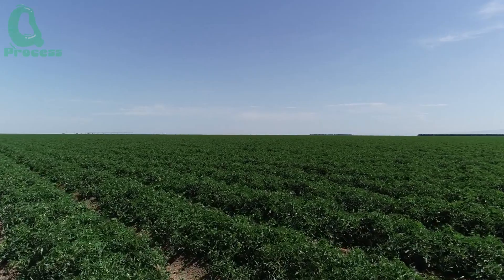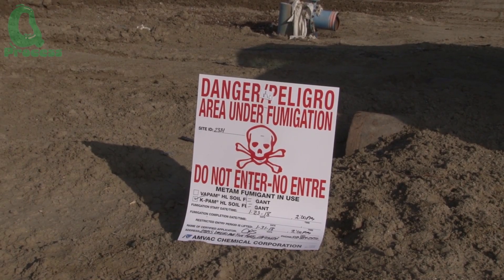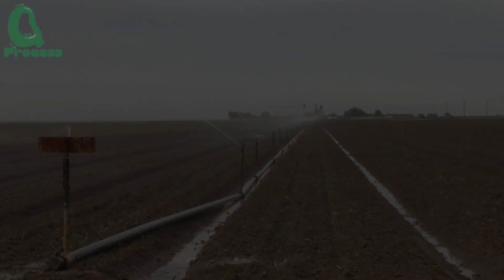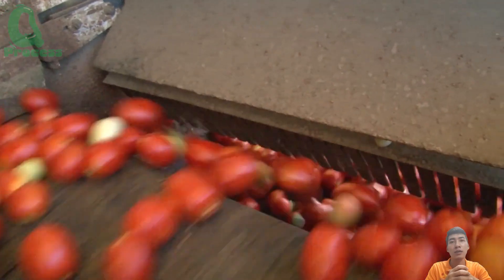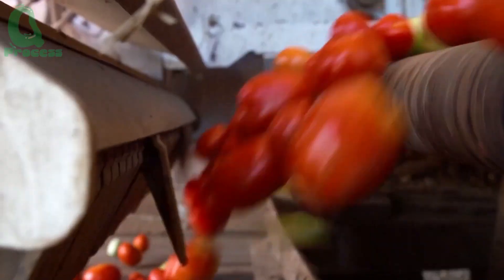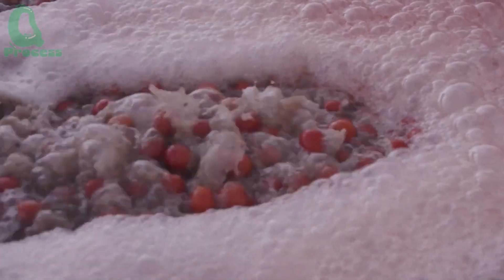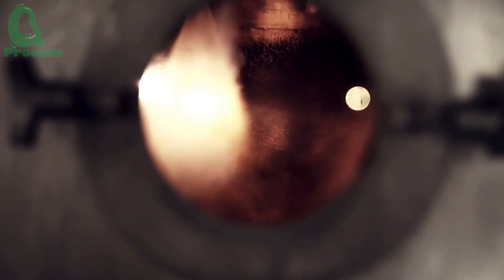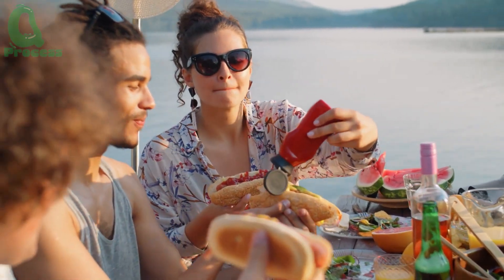Millions of Tons of Tomatoes Harvested | How Tomato Ketchup Is Made | American Agri-Tech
Tomatoes are a cornerstone of American agriculture, with millions of tons harvested yearly, particularly in California. These vibrant fruits play a vital role in the production of ketchup, combining traditional farming with cutting-edge technology. The journey from farm to factory highlights the innovations driving efficiency, sustainability, and quality in modern agri-tech.

Tomato cultivation begins with climate-adapted seeds and precision agriculture. Tools like drones and IoT sensors ensure optimal planting, while drip irrigation reduces water waste, fostering sustainability in large-scale farming.

Efficient Harvesting
Mechanical harvesters equipped with sensors sort and pick ripe tomatoes efficiently, saving time and labor while maintaining high quality. These innovations make it possible to harvest millions of tons each season.

Processing into Ketchup
After harvesting, tomatoes are washed, peeled, and cooked into a rich base for ketchup. Advanced machinery ensures consistent quality, while byproducts like seeds are repurposed to reduce waste. Factories increasingly adopt water recycling and energy-efficient practices to meet sustainability goals.

Innovations and Trends
The ketchup market evolves with consumer demand, offering organic, low-sugar, and exotic flavors. Sustainable packaging, including biodegradable materials, adds to the industry’s eco-friendly approach.

Challenges and Opportunities
Despite labor shortages and climate challenges, innovations in regenerative farming, urban agriculture, and renewable energy offer solutions. These efforts ensure the industry’s resilience and adaptability.

From seed to ketchup, the journey of tomatoes reflects the power of American agri-tech. Combining tradition with innovation, the industry meets global demand while prioritizing sustainability. It stands as a model of how agriculture can evolve to address the needs of both consumers and the planet.

00:00 Intro
00:30 Selecting and Planting Tomato Seeds
02:34 Irrigation Systems
03:40 Tomato Harvesting
07:16 Tomato Sauce Production Process in the Factory